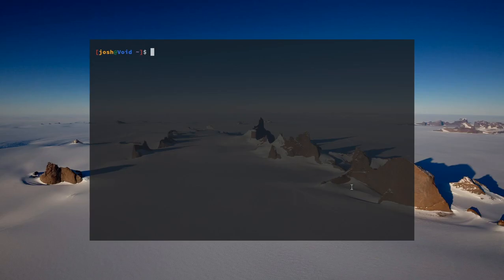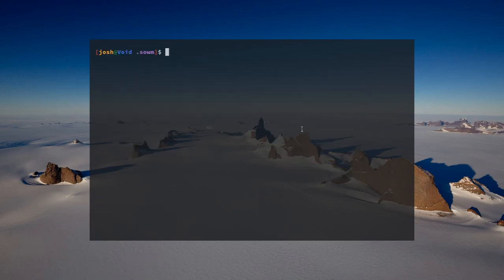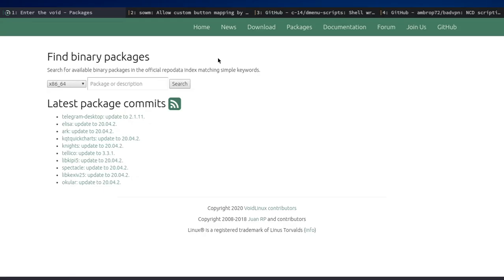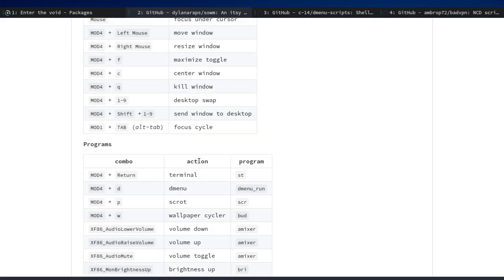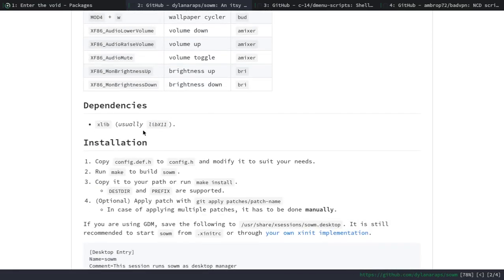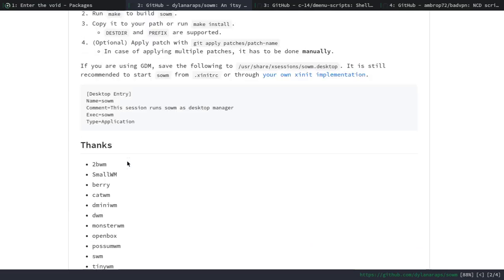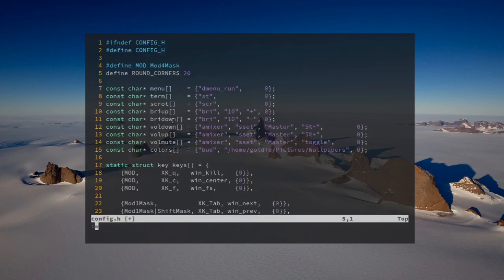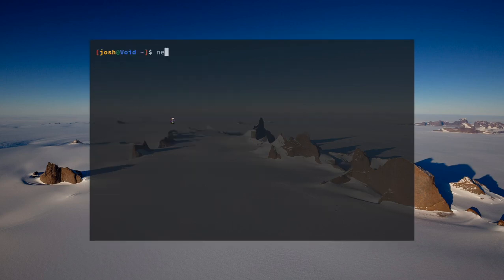sowm | a nice little window manager that not many know about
sorry for the lag in the patching process and the cut at the end, this was recorded on a $130 laptop with 2 cores. the patch did work but the video file I made afterwards corrupted.